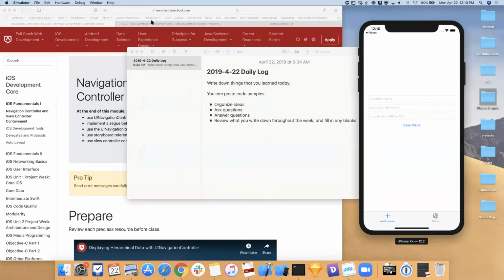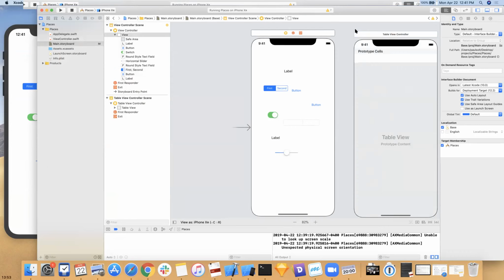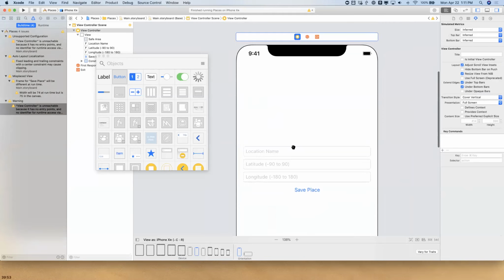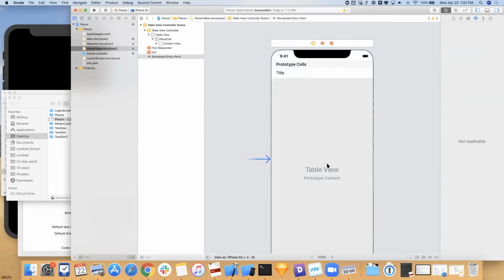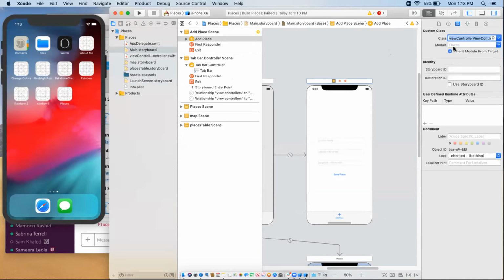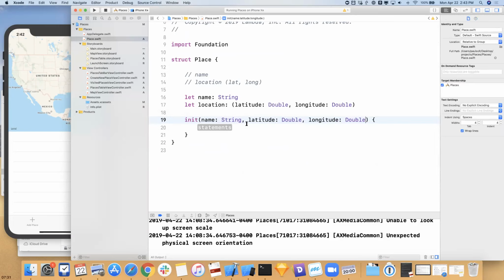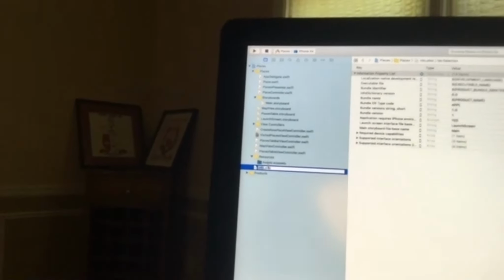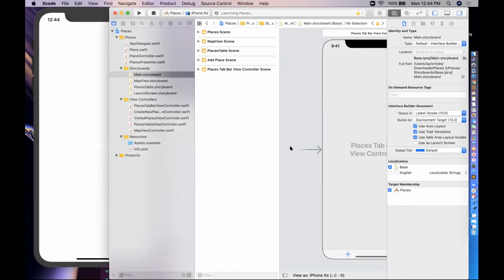iOS6 - Tab Bar and View Controller Containment - April 22nd, 2019 with Paul Solt (1/1)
Starting the Places app and setting up the user interface.